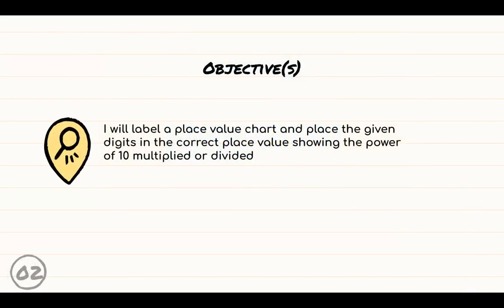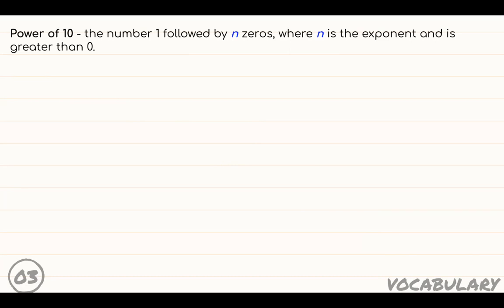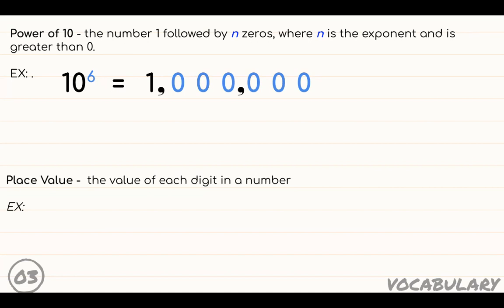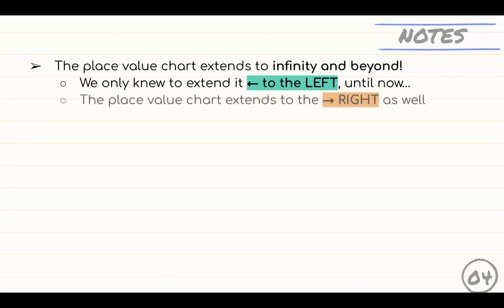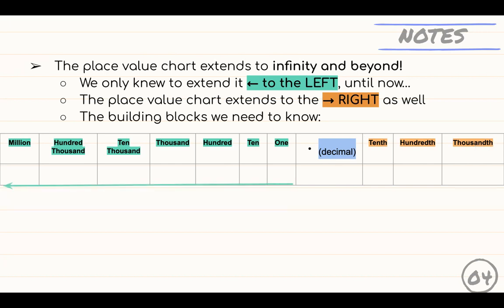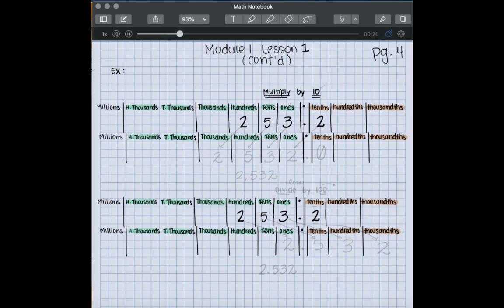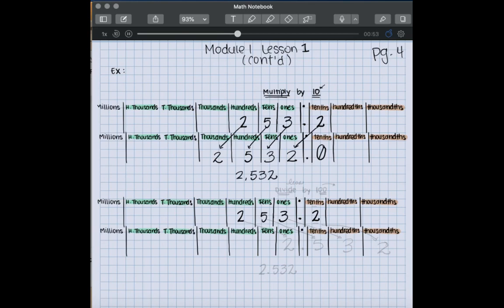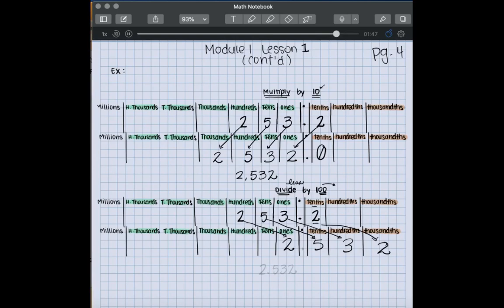Eureka Math_Grade 5_Module 1 Lesson 1